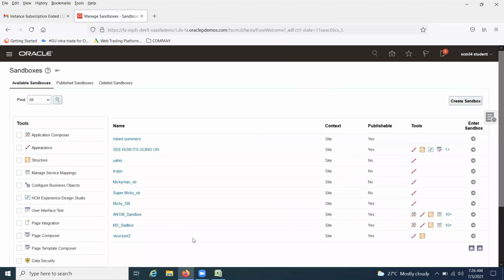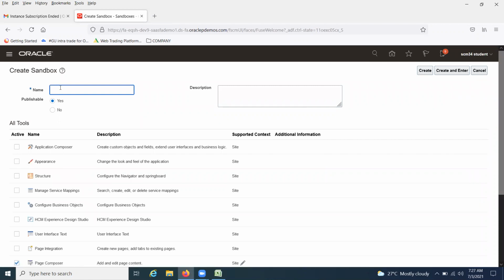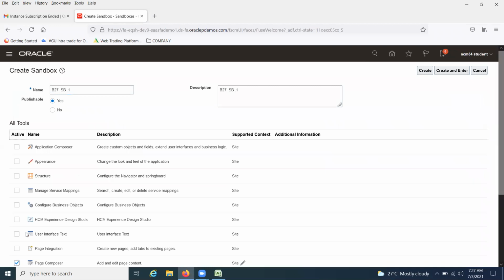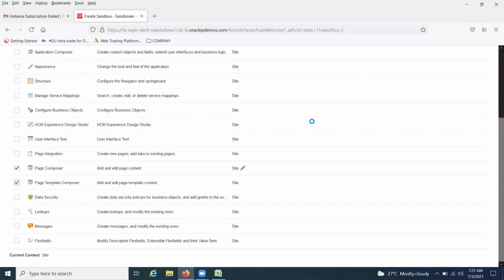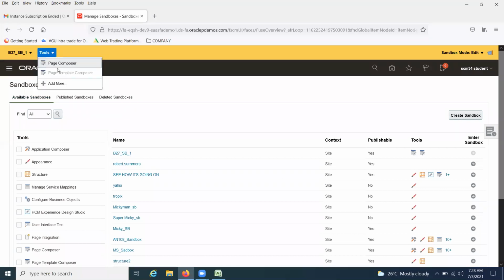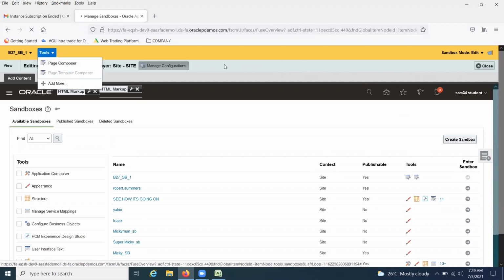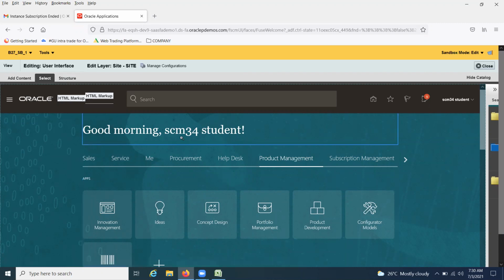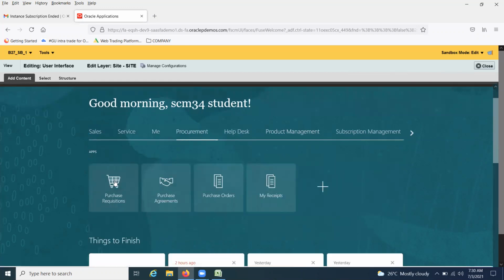Oracle Fusion Application - Page Composer - 1